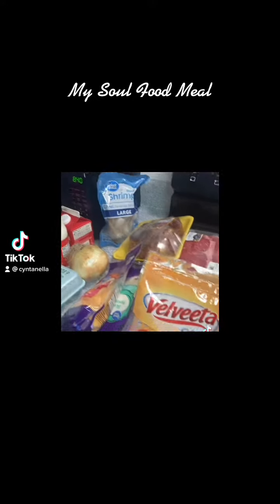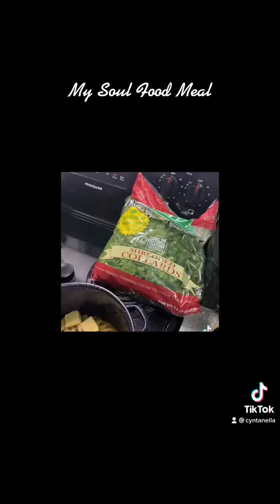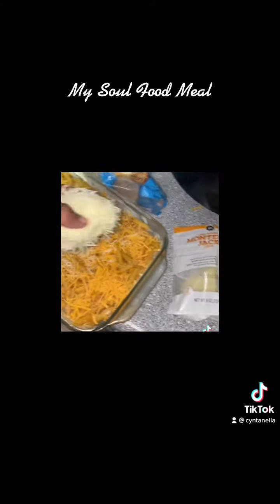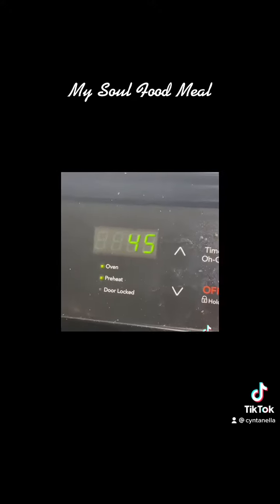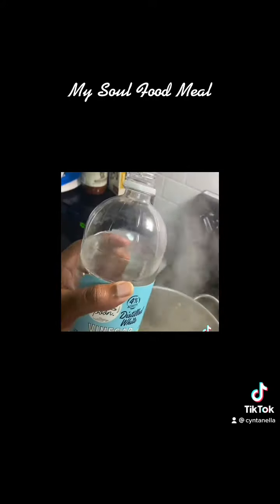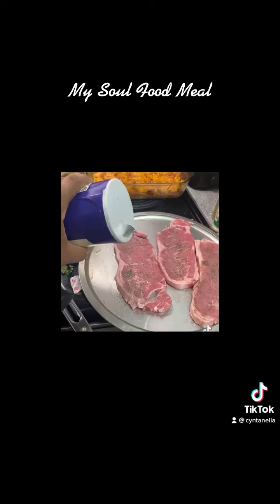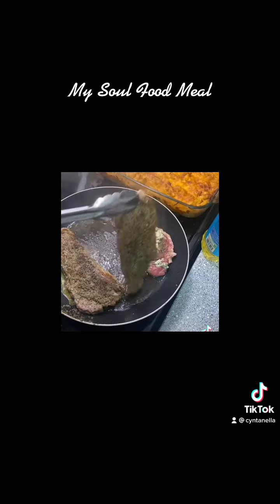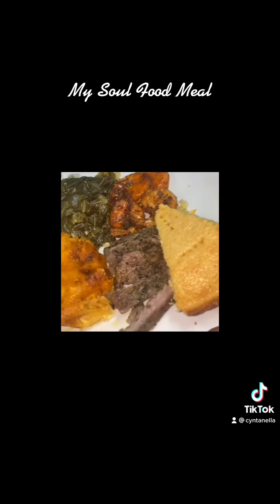MY SOUL FOOD MEAL I COOKED LAST NIGHT WAS HITTING‼️